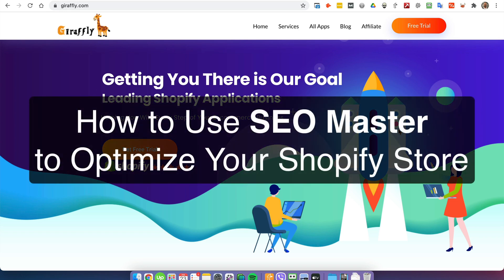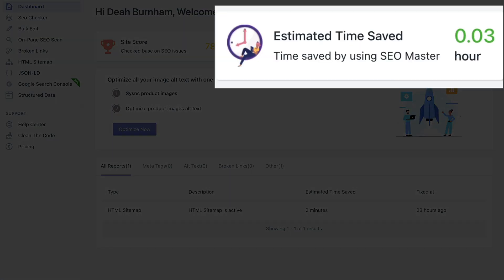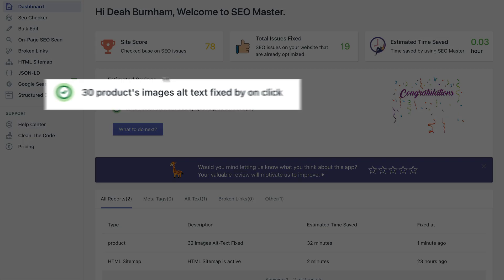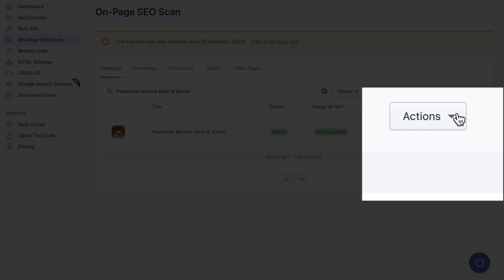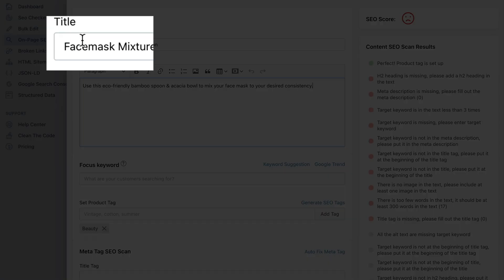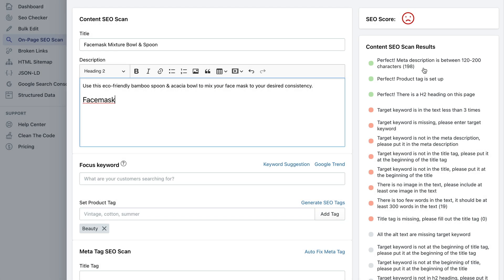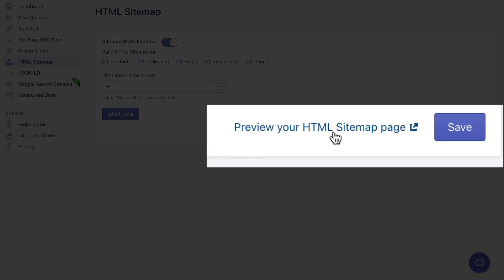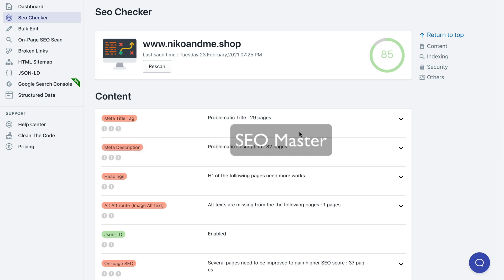Wanna know how to SEO your shopify store？SEO Master Shopify App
How to fix Shopify on-page SEO problems using SEO Master?

Skip to 1:04 if you already downloaded the App.